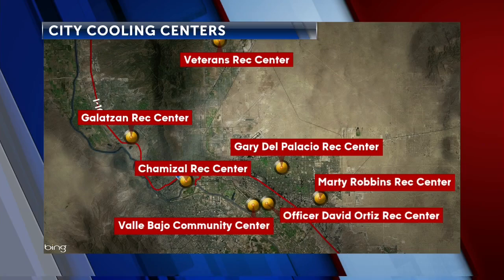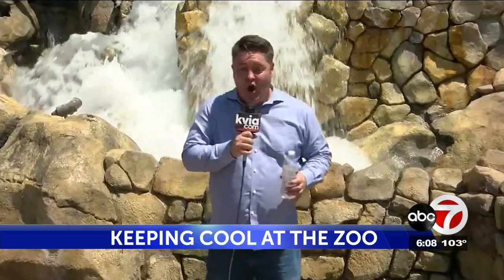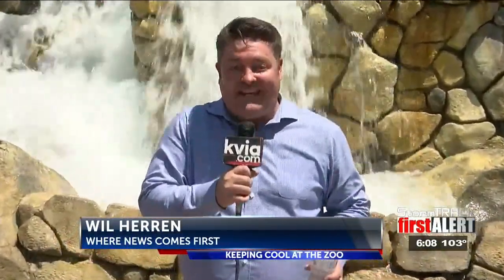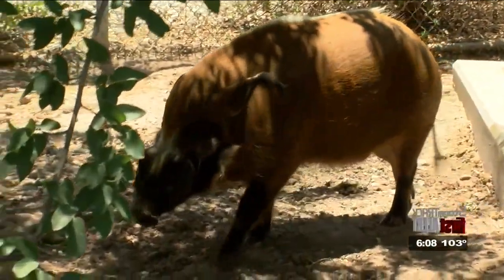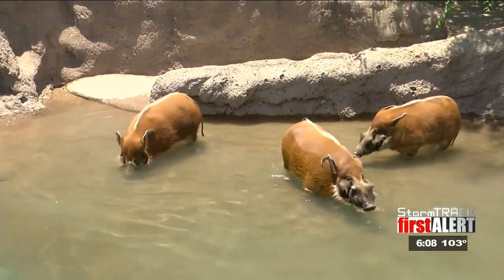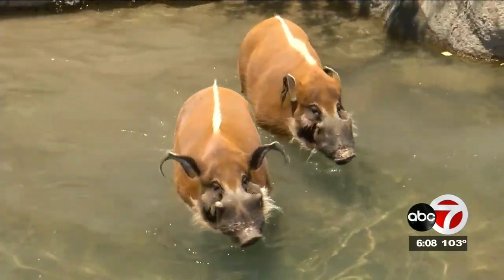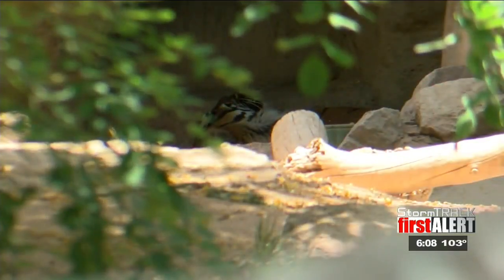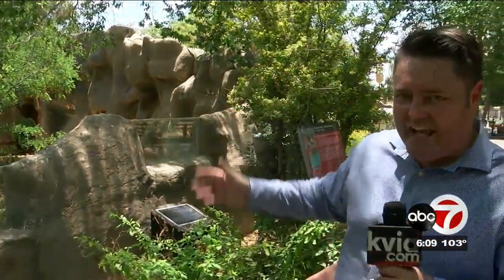Keeping cool at the El Paso Zoo: How the animals chill out